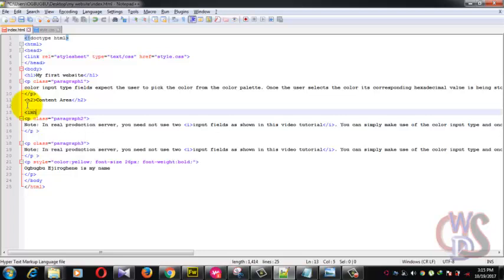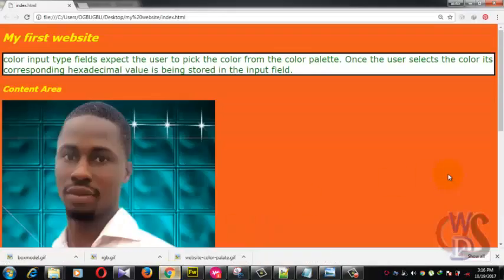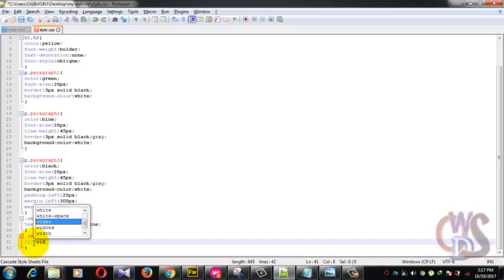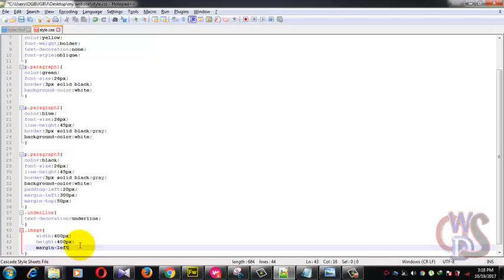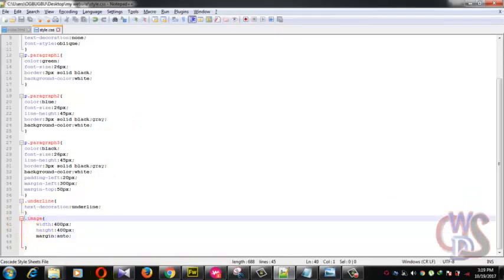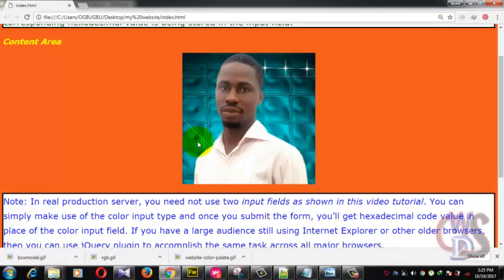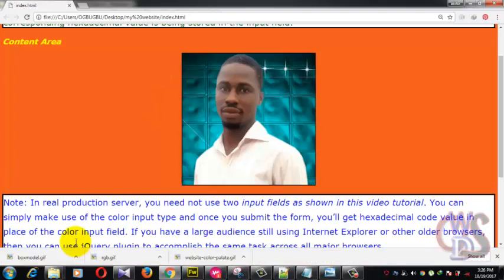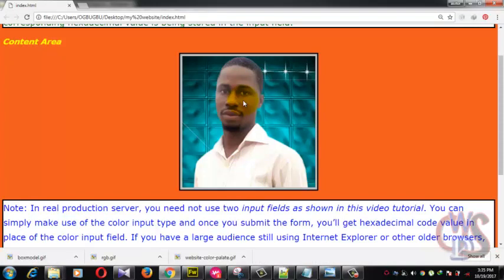CSS Tutorial for Starters ep18 CSS Box Model Vol 3